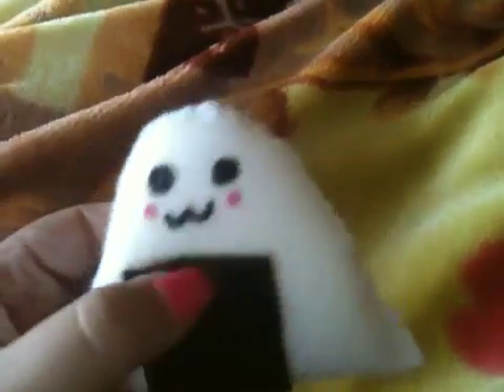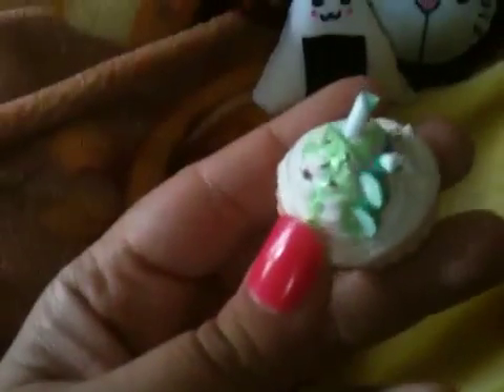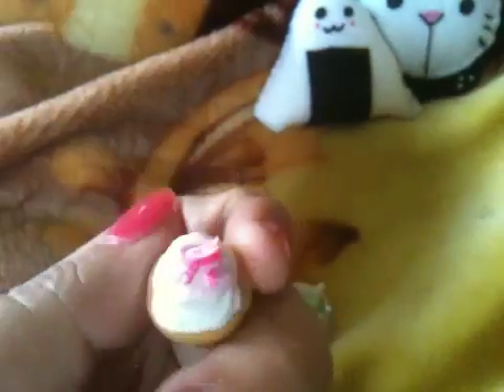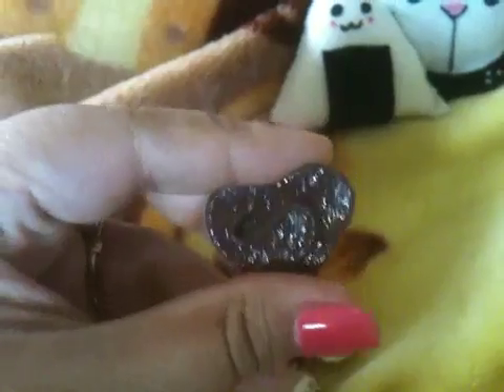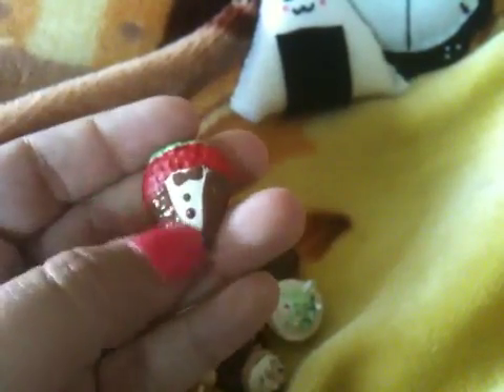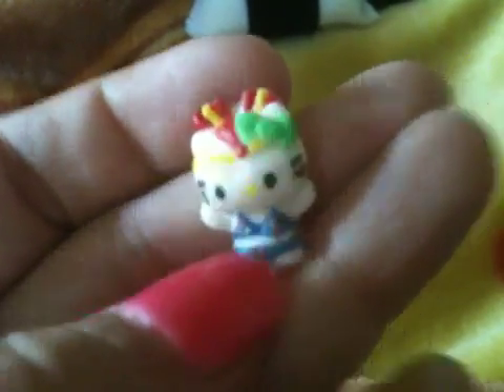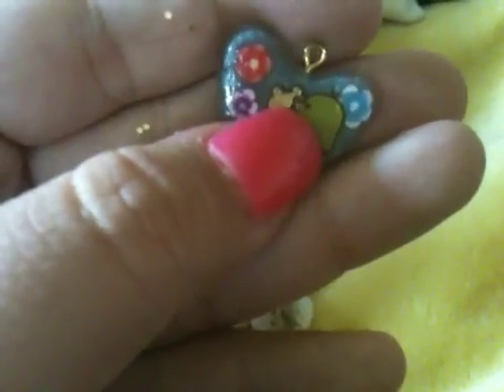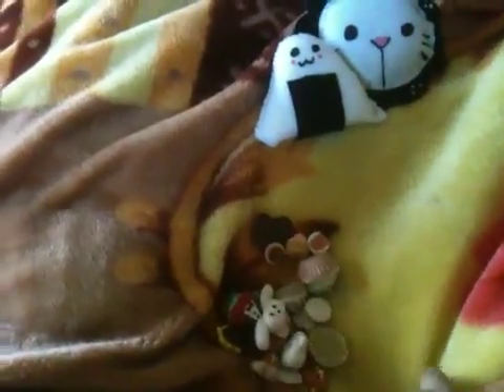contest for yummycharms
both parts